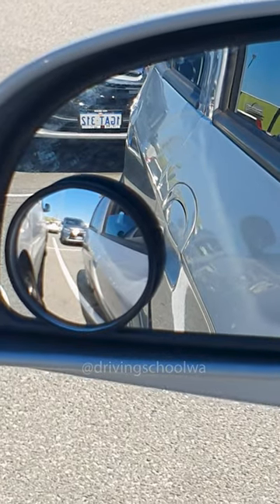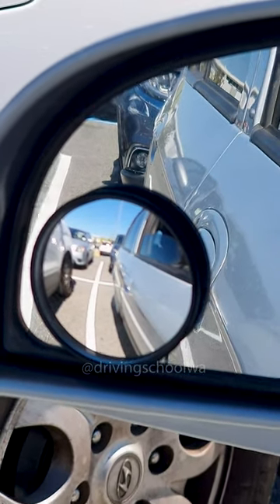How to Reverse Park in a TIGHT SPOT Using Bubble Mirrors?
Watch how accurate reversing bubble mirrors are, commonly called blind spot mirrors. I love these mirrors! Reverse Parking Bubble Mirrors Accuracy (Driving Lesson)